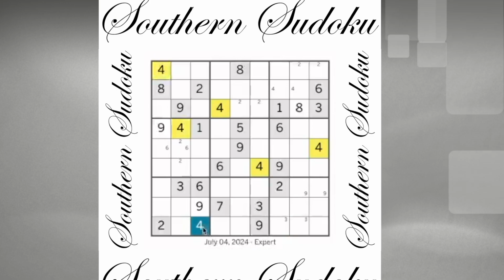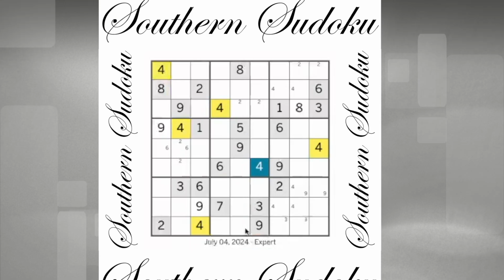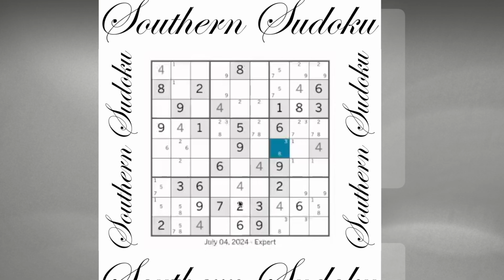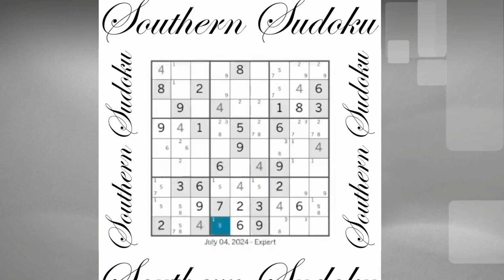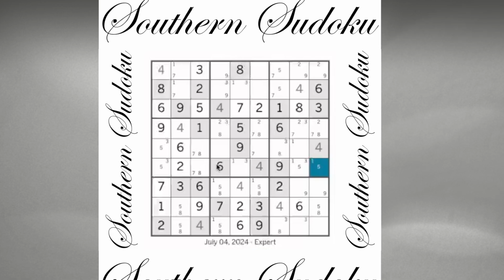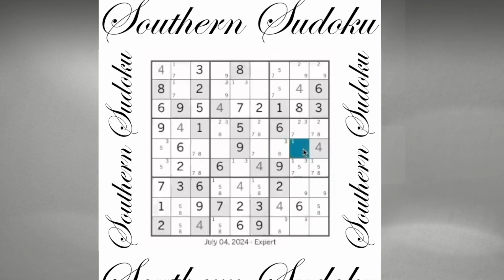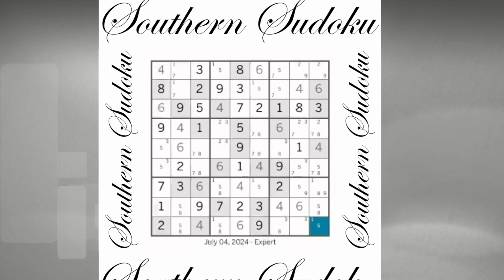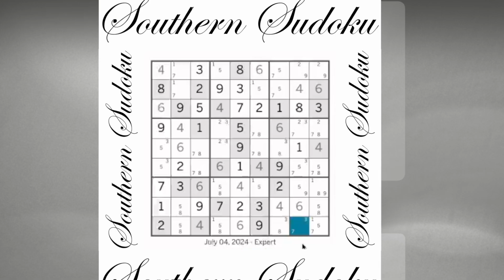Southern Sudoku ASMR - 07/05/2024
Soft-spoken Sudoku with a Southern accent